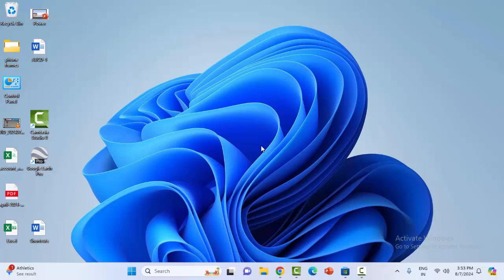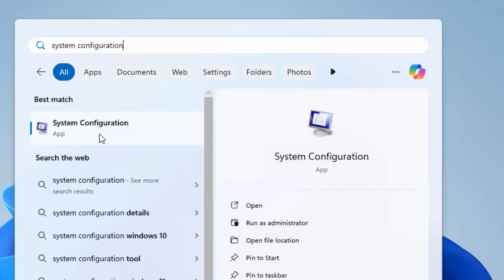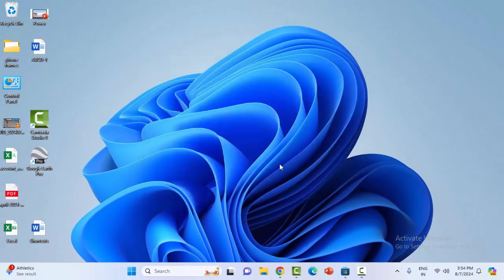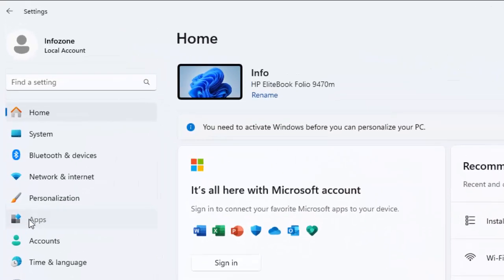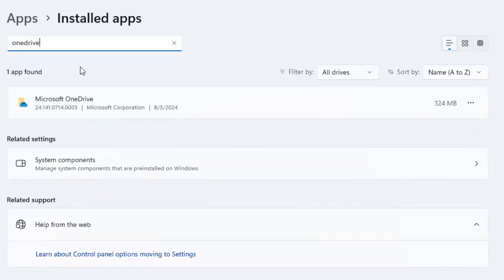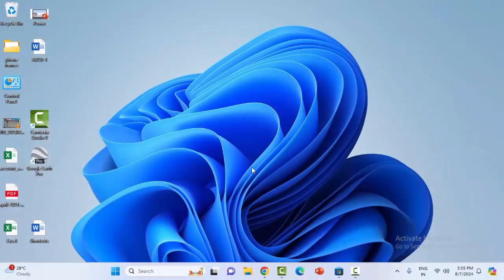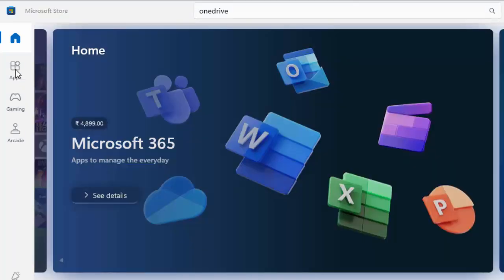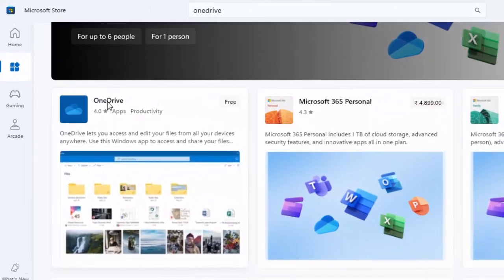How To Fix Fix 0x8004def4 OneDrive Error Code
In this tutorial I will show you, How To Fix Fix 0x8004def4 OneDrive Error Code.